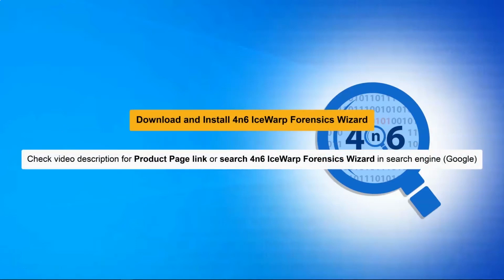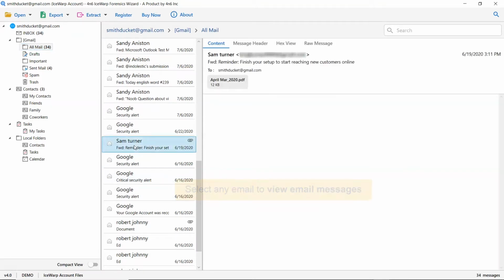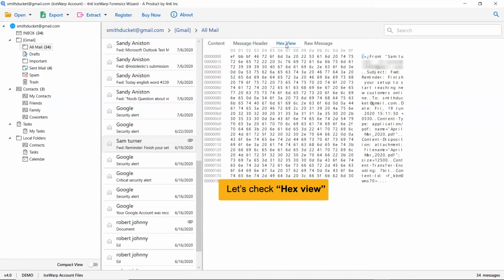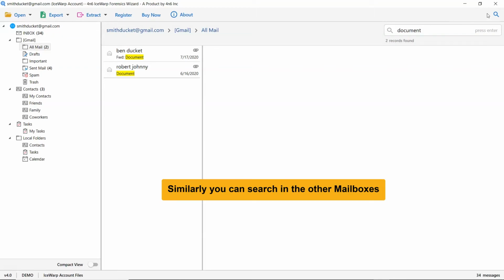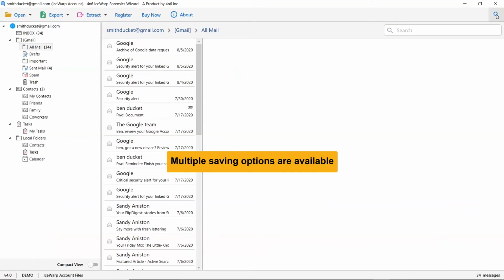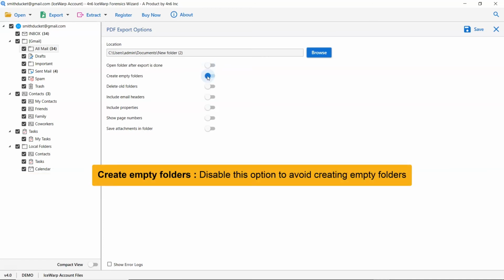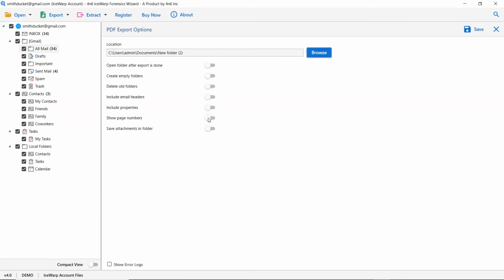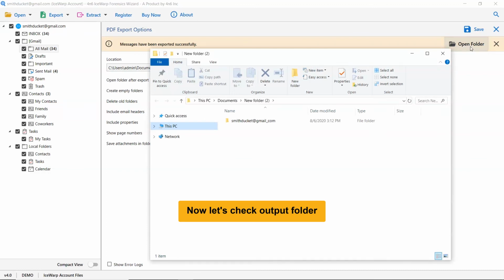How to Batch Migrate IceWarp to New Server Using Best IceWarp Email Migration Tool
Check out this full tutorial and learn how to batch migrate IceWarp emails in just a few steps using the advanced 4n6 IceWarp Migrator utility software. We have seen many users come up with a solution to convert IceWarp cloud emails while keeping the same folder hierarchy.

You can easily import IceWarp email server data with attachments and save all your contacts and calendars directly without data loss. Try this free demo to try out the basic IceWarp migration tool, which converts 10 emails per folder. However, you can easily upgrade to the licensed version at any time and migrate unlimited data from IceWarp to various other formats with no file limitation.

Steps to Migrate IceWarp Emails :

Using above simple steps you can easily save emails from IceWarp without having any issue, if you will face any then feel free to contact us support team through Live chat and Email

1. Download and run the IceWarp migration tool on your system.
2. Load IceWarp mailboxes with the option "Select folder" or configured IceWarp data.
3. Click any required folders, then hit on Next button.
4. Select Saving format from the list of various options and click the Save tab.
With the above simple steps, you can easily save IceWarp emails without problems.